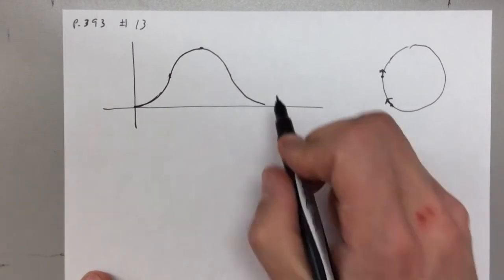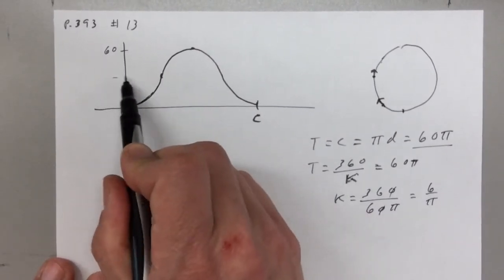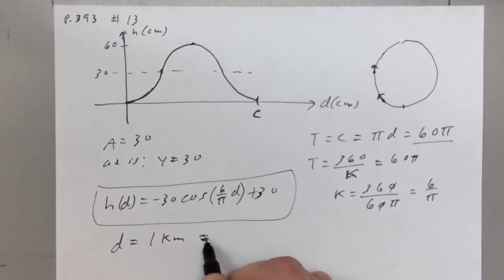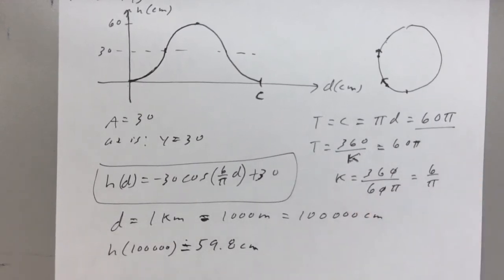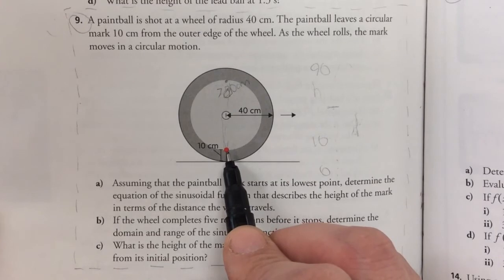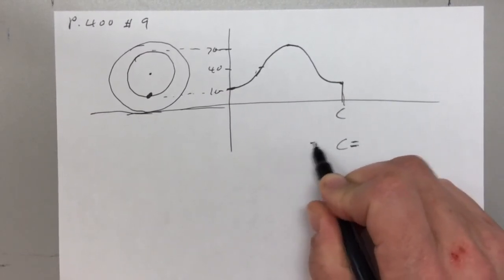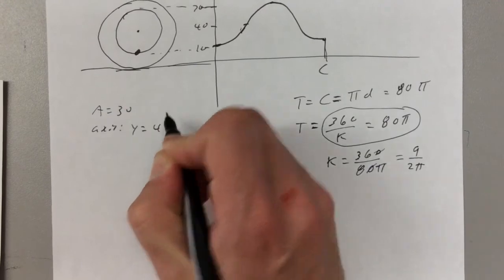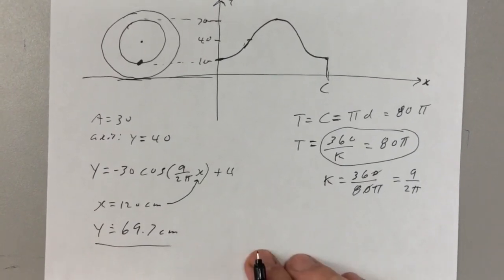Applications of Trig Functions (part 2)